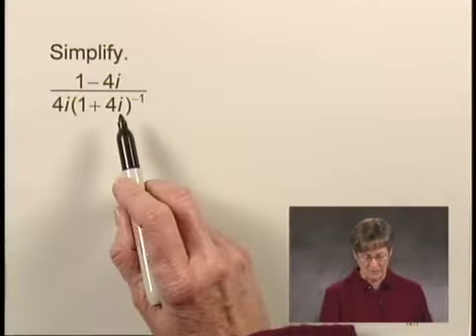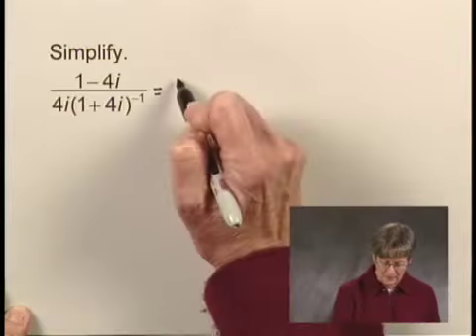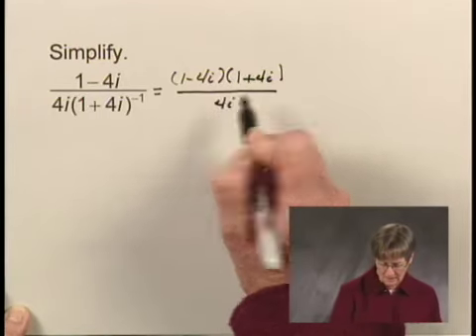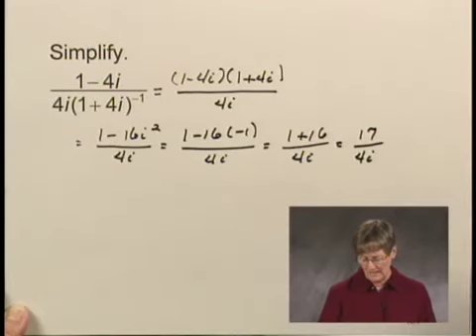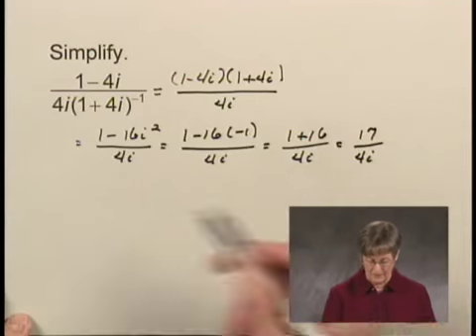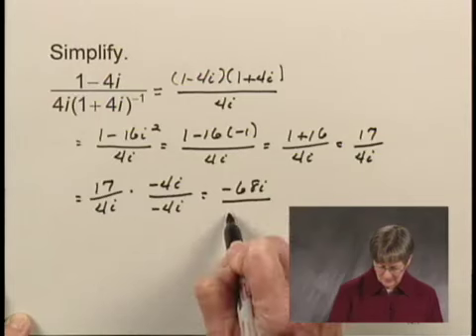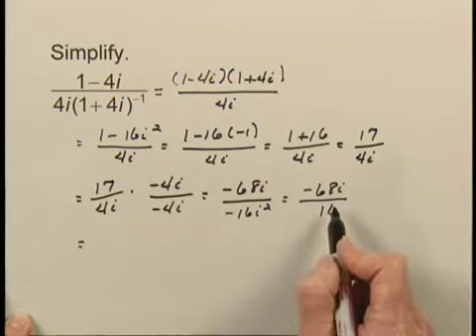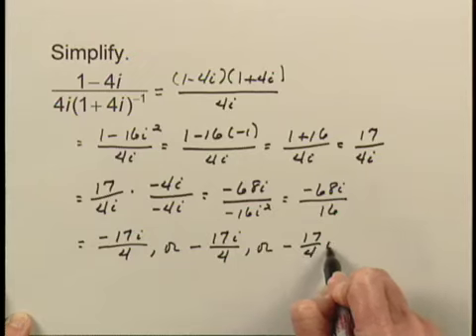Intermediate Algebra Ch6 Ex48